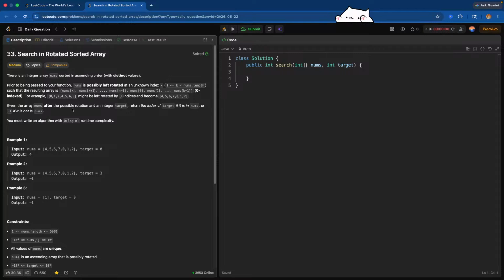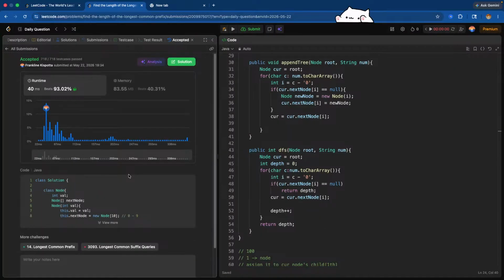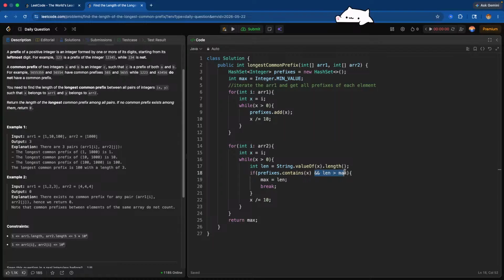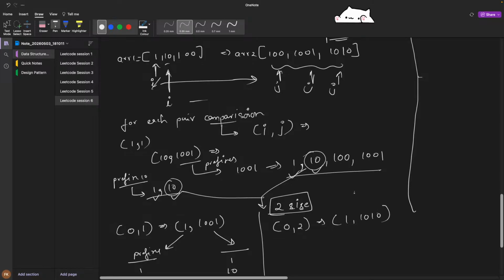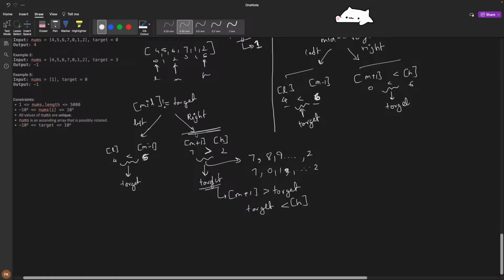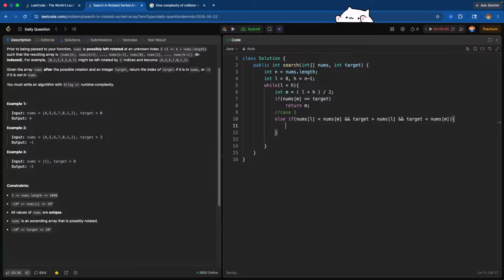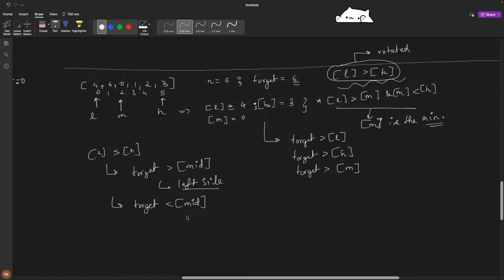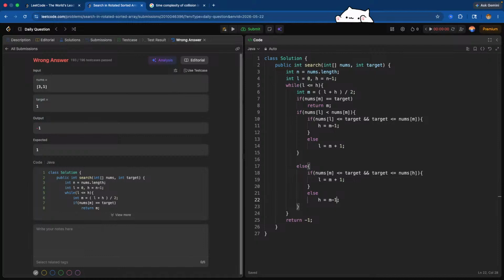🔥 Leetcode Live Stream 10 | Full Stack Project Build | Spring Boot | Next.js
Hey everyone! 👋Welcome to today’s coding + study livestream where I’m grinding, learning, and building in public.

Why this stream?I’m doing these live sessions to stay consistent, network with like-minded devs, build an audience, and (hopefully) land some great opportunities along the way. If you're on a similar journey, you’ll feel right at home here.

⏱️ Stream Format (Pomodoro Style)We’ll be following a 50 min focus / 10 min break cycle to stay productive and avoid burnout.

📌 Today’s Plan:
1. Leetcode
2. System Design
3.  Full Stack Project (Blog Platform)
 * Backend: Spring Boot + Spring Security
 * Building Frontend UI
 * Frontend: React.js + Next.js
 * DevOps: Docker (ongoing integration)

🛠️ Tech Stack I’m Working With:React • React Native (Expo) • Next.js • Java • Spring Boot • Docker • GitHub Actions • AWS

🤝 Let’s Connect!

💬 Feel free to chat, ask questions, or just vibe while we code together.If you’re consistent, you’re already ahead 💪